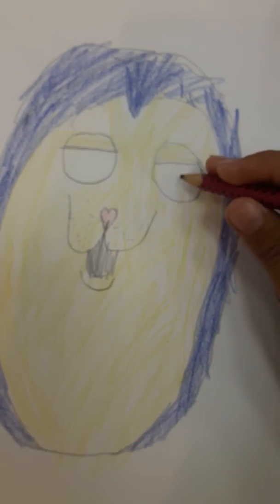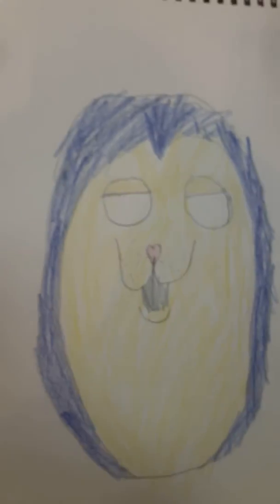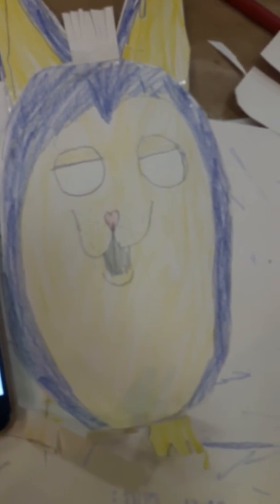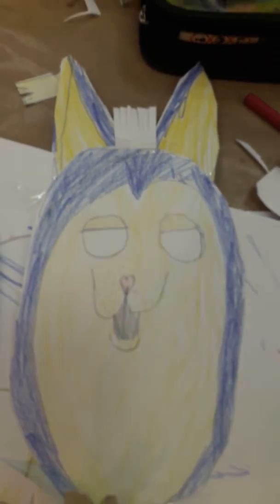How to make a papercraft tattletail